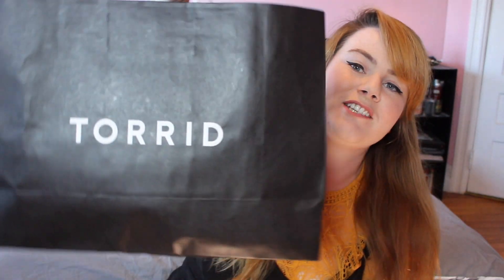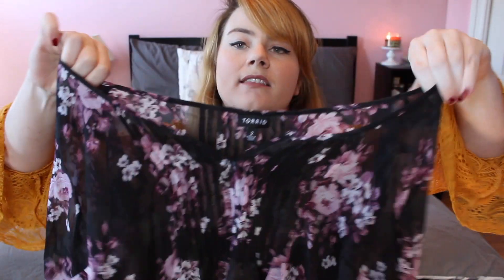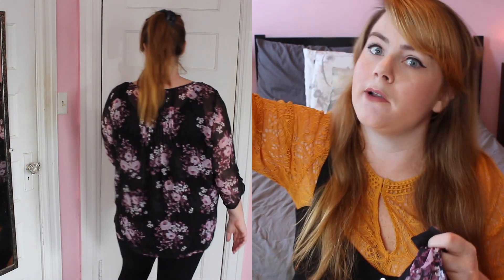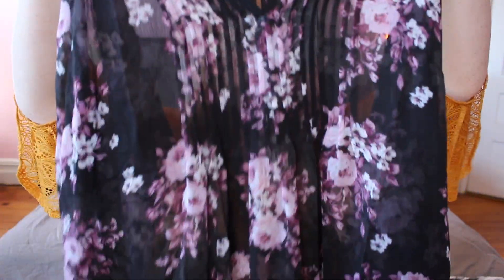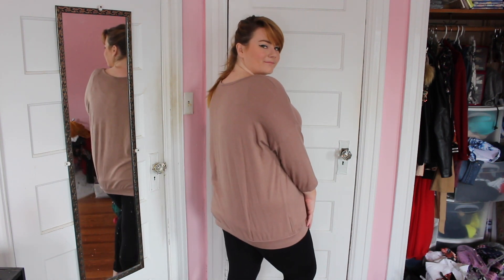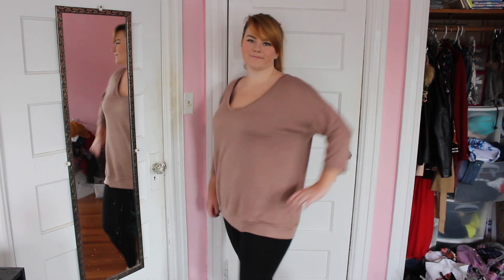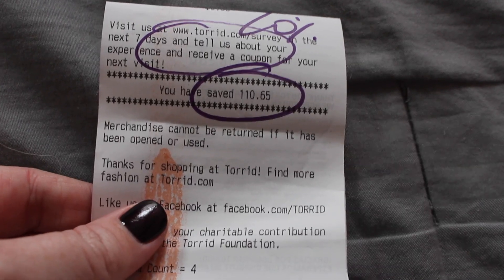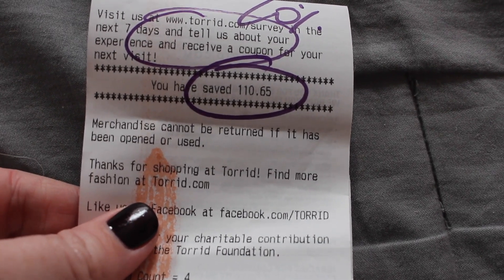$175 Worth of Clothes for $60! | Torrid Haute Cash Sale Haul | PLUS SIZE FASHION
Purple Floral Shirt (Size 2)
Black Pant (Size 16 Tall)
Belt Bag (Size 1)

MY STATS:
Height: 5'8"
Bust: 42D
Waist: 39"
Hips: 42"
Tops: Size 1X
Bottoms: 14/16
Dresses: 14/16

FTC: This video is not sponsored but I wish it was.